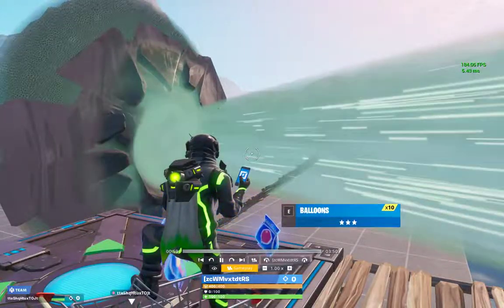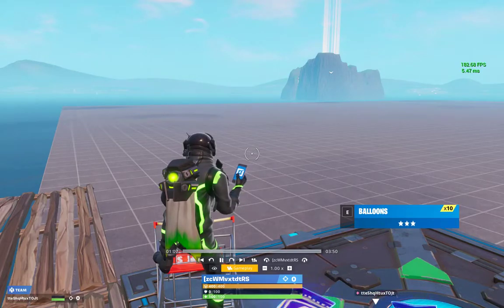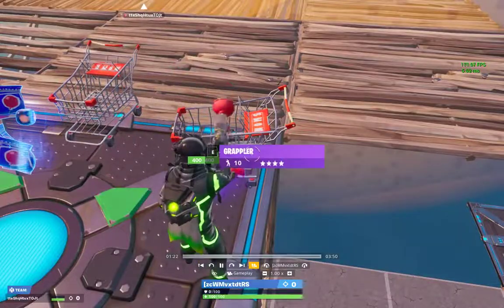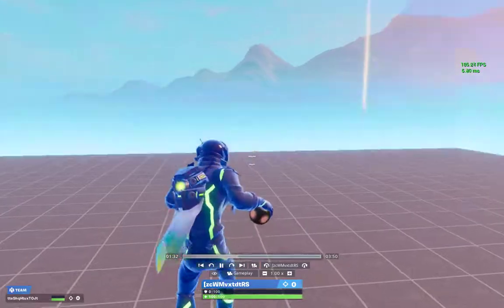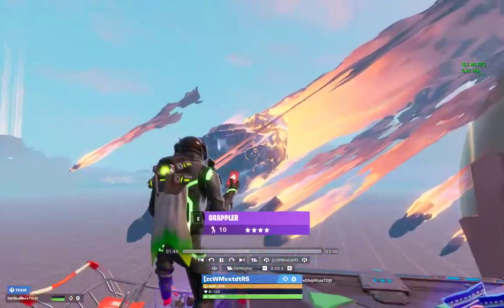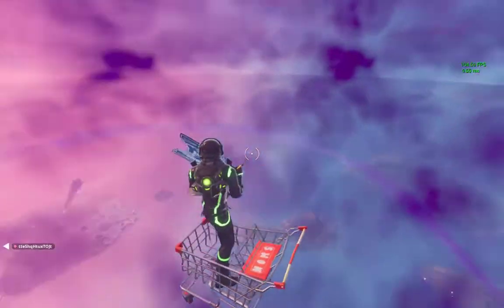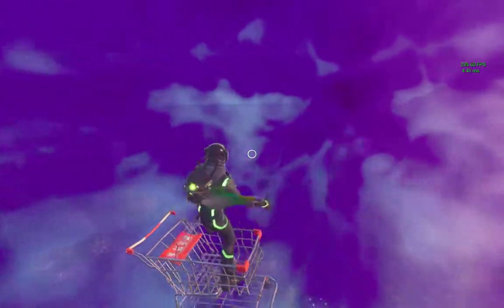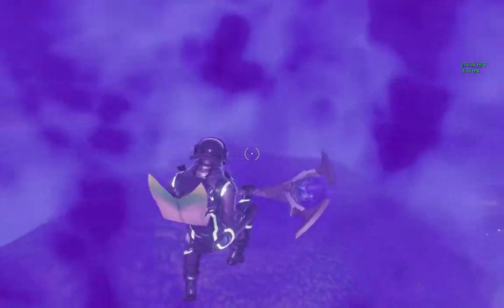sky glitch (simon32336)